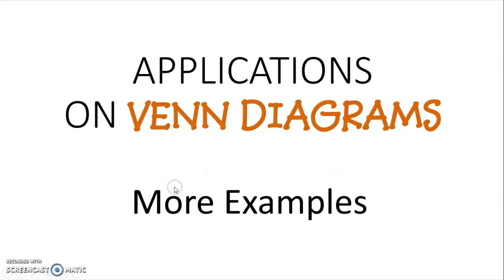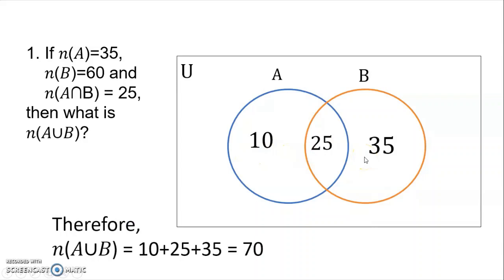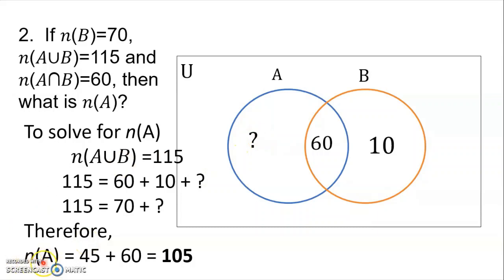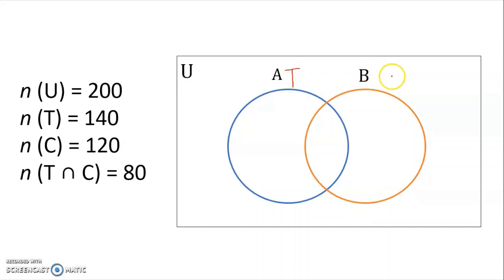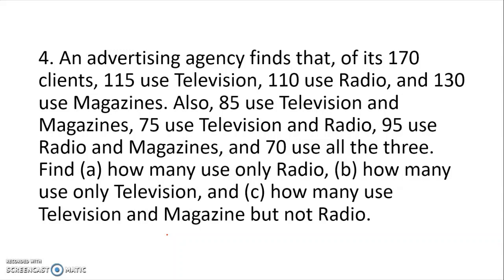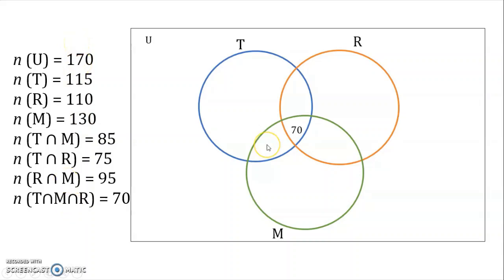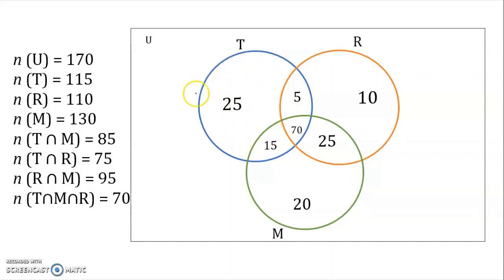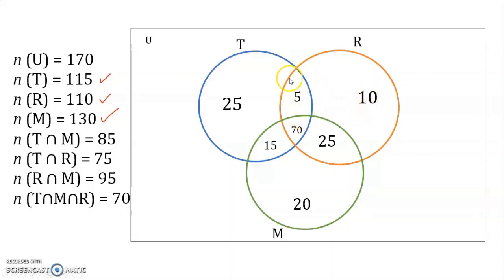Applications on VENN DIAGRAM (More Examples)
This video is intended for my grade 7 students :) I hope you find this helpful.